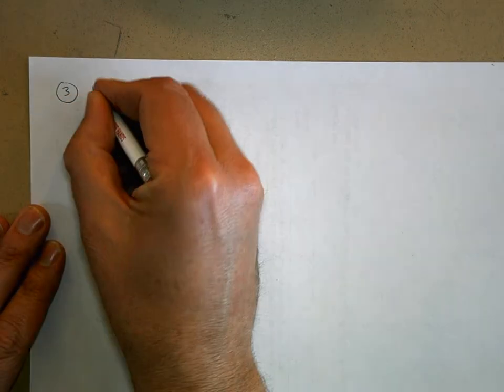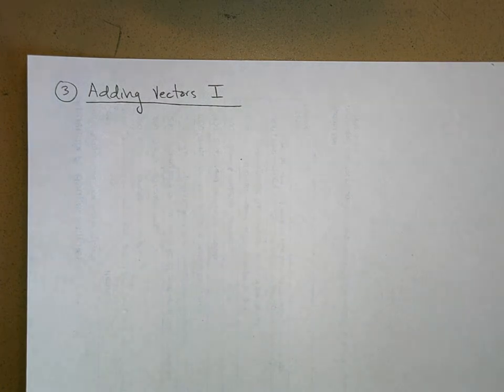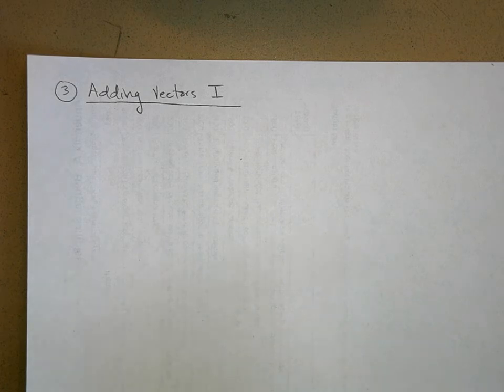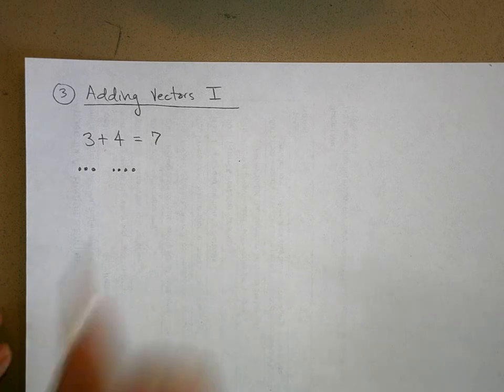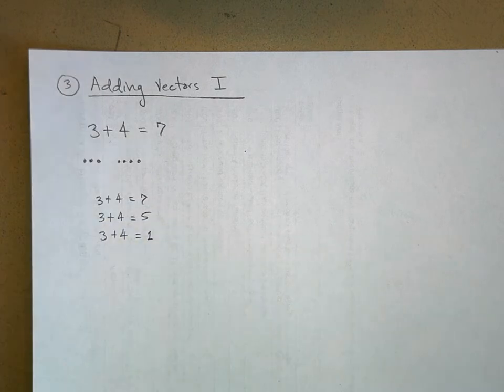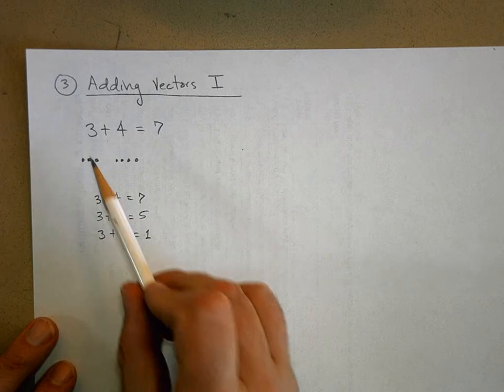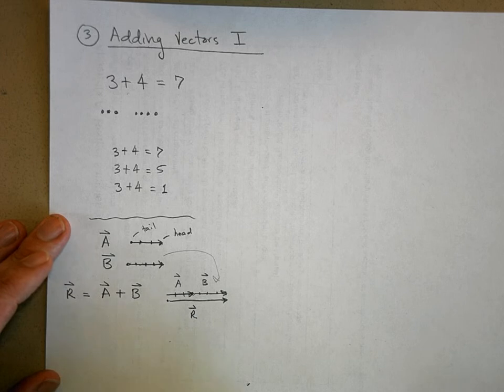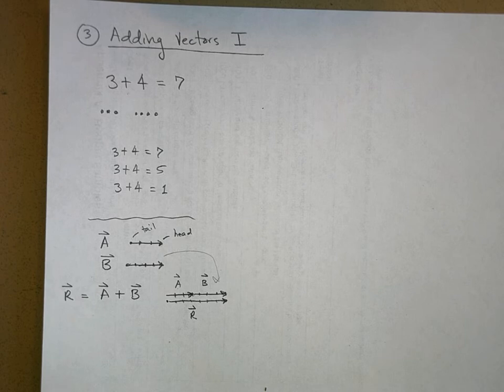PhyU3A3Part1.AVI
Vector addition... graphical.